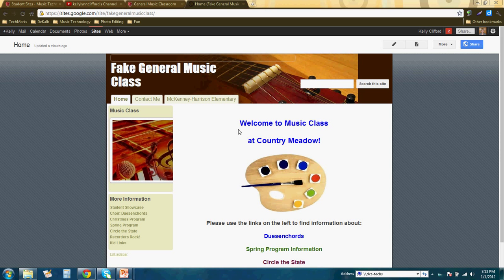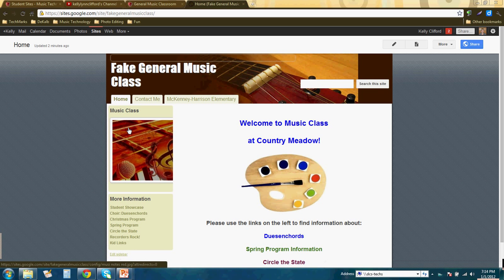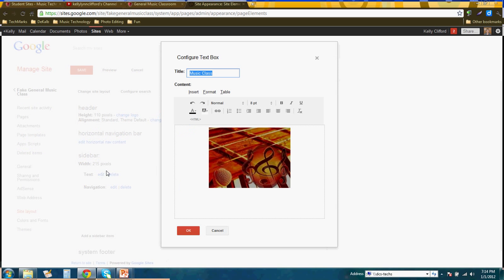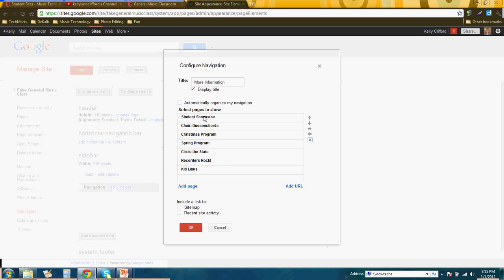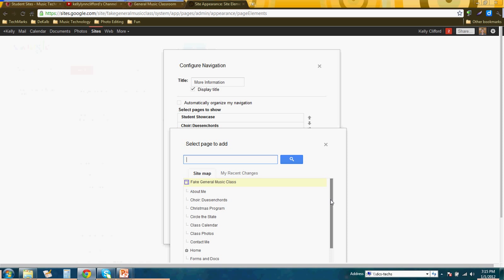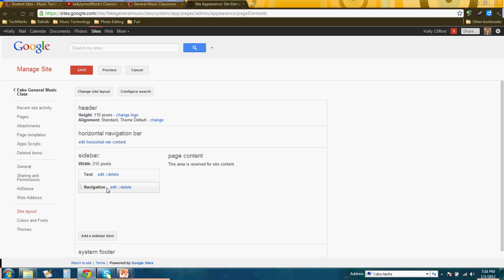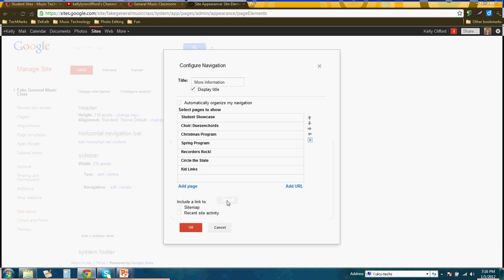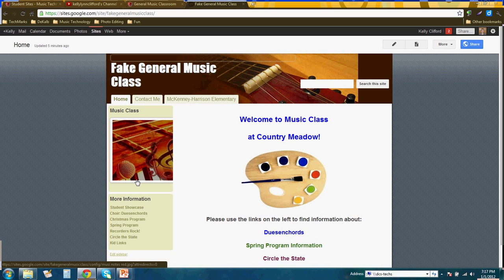IMEA 4 Edit Sidebar